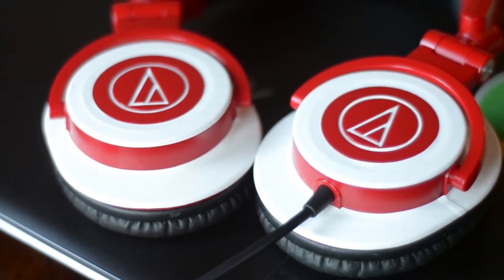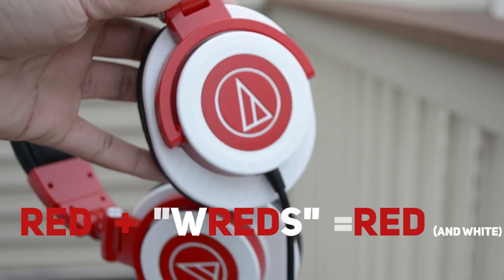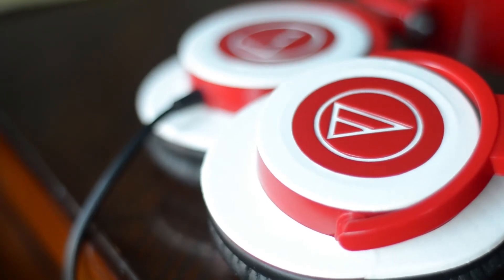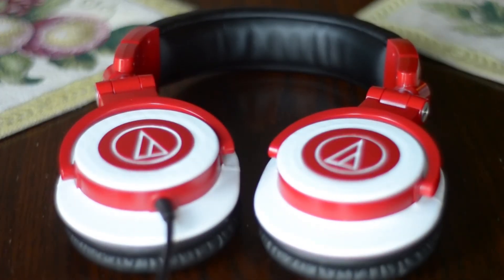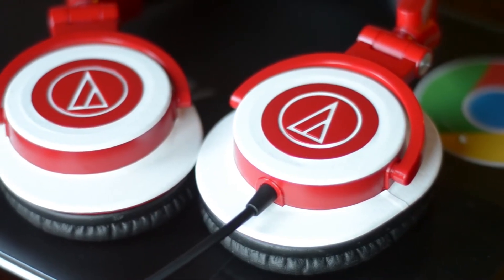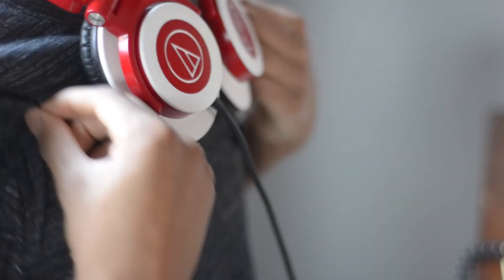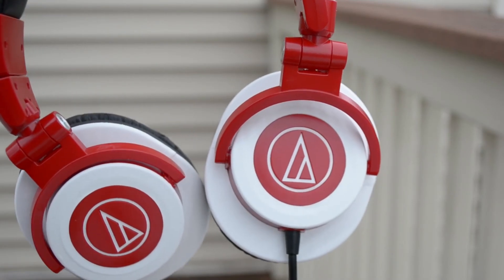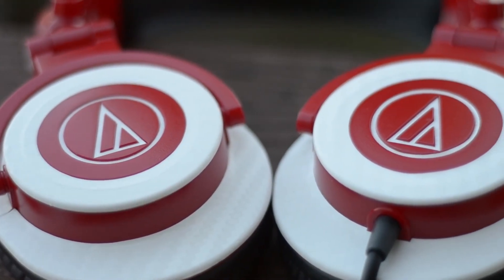My First Experience With a Skin! | Audio Technica ATH M50 Skin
Hit me up on twitter and Instagram?

Dbrand.com/howto